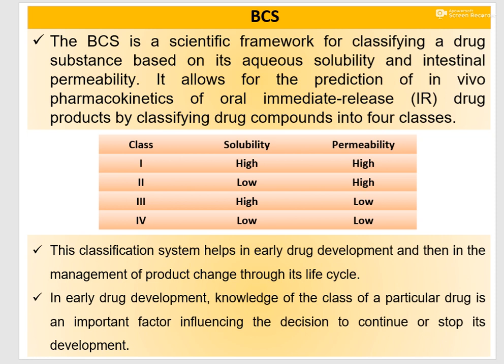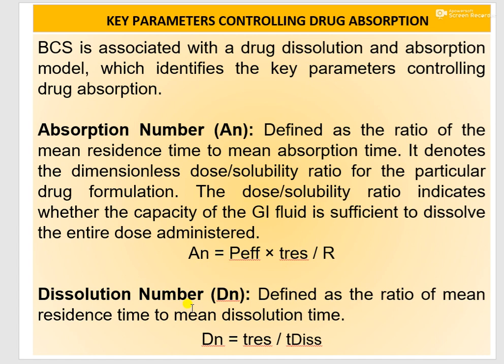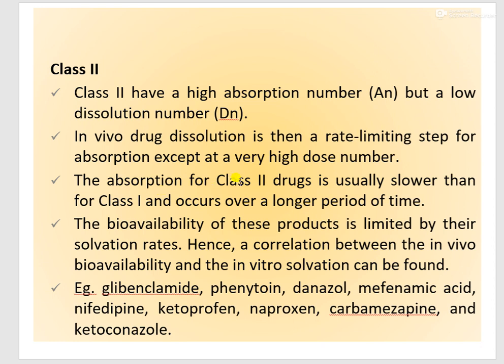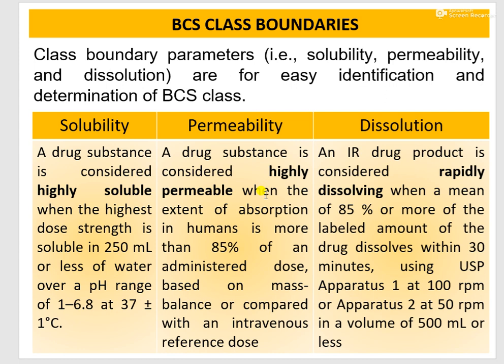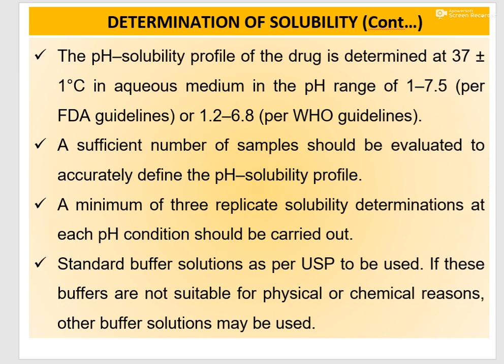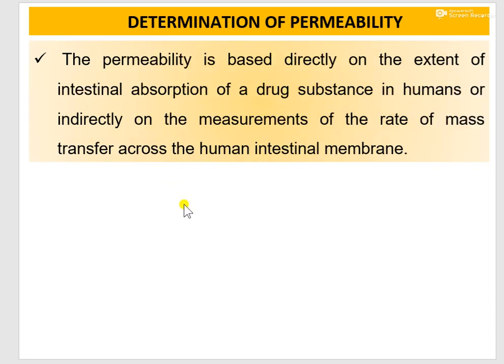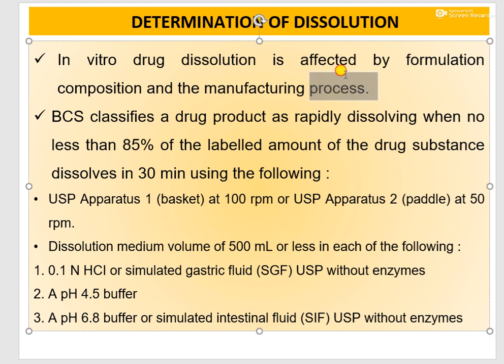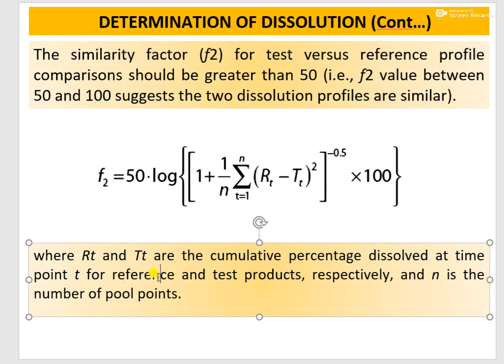Lecture 2 Biopharmacetics Classification System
Biopharmacetics Classification System